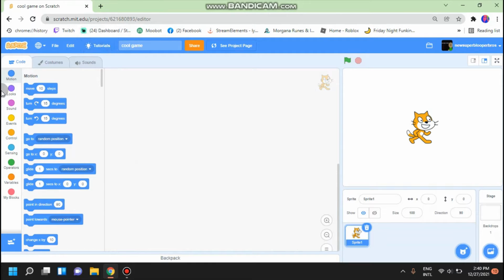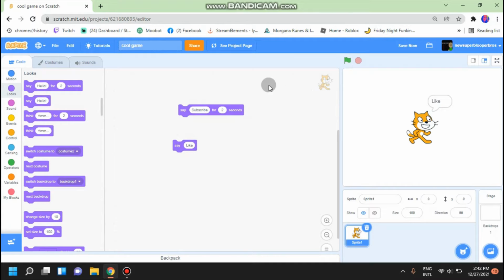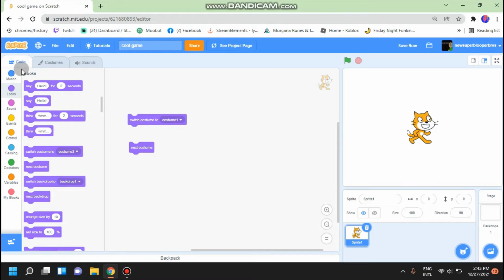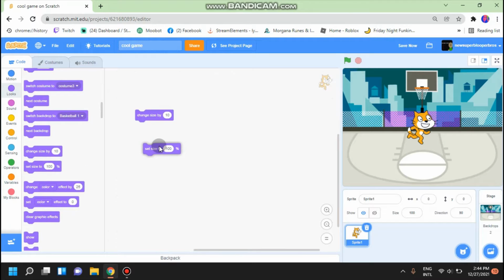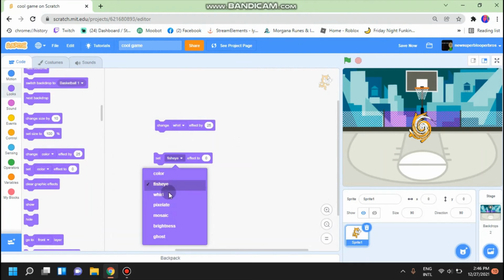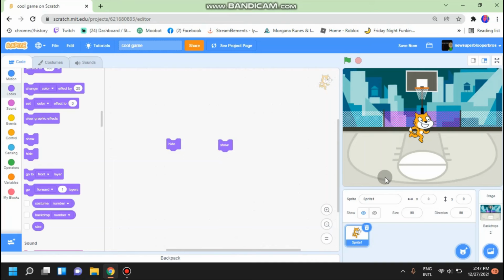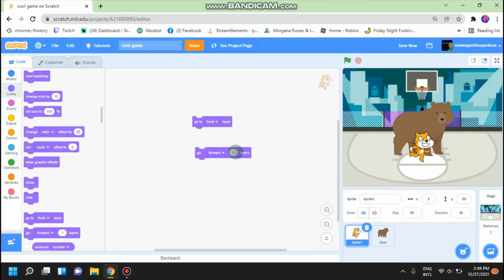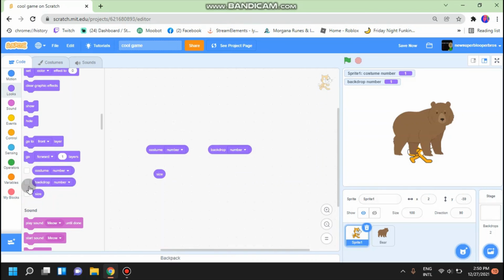Scratch Basic Tutorial Part 2 (Exploring The Looks Blocks)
today we will be learning what the blocks in the looks section do